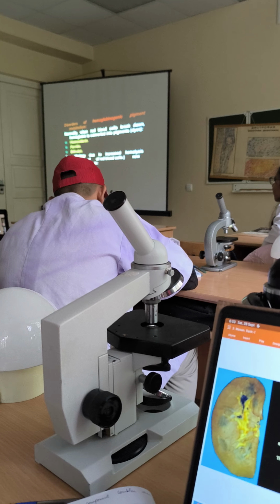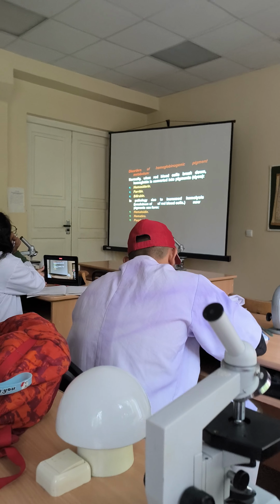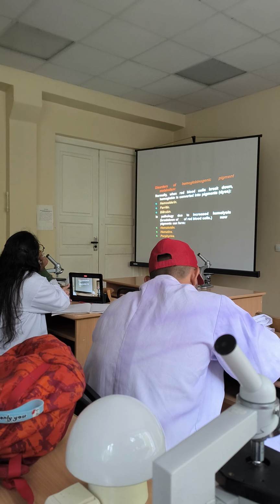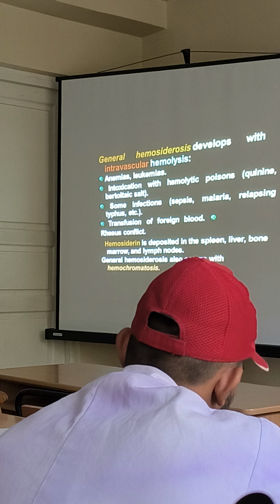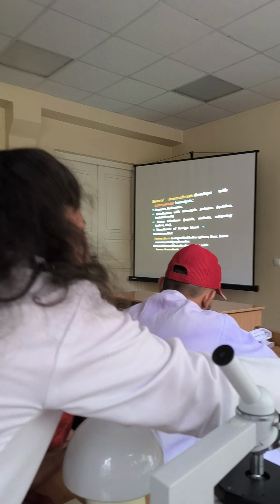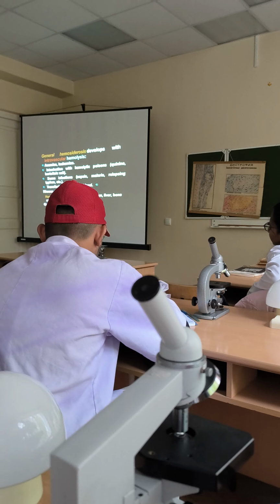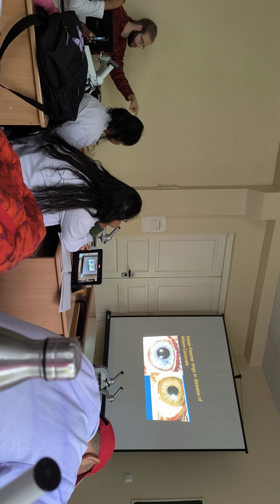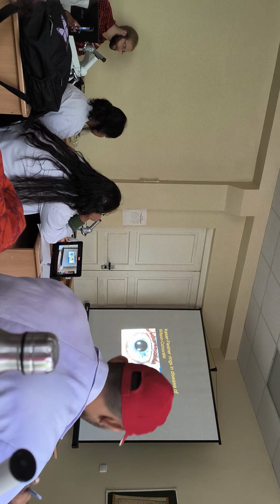best lecture of pathoanatomy